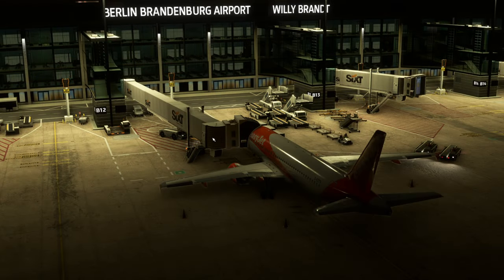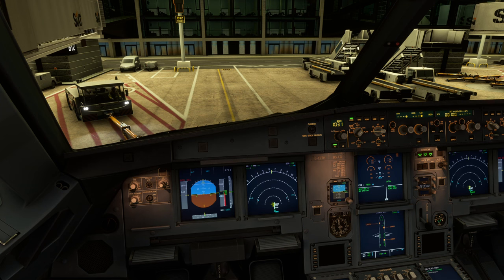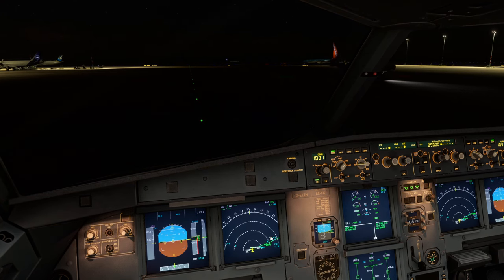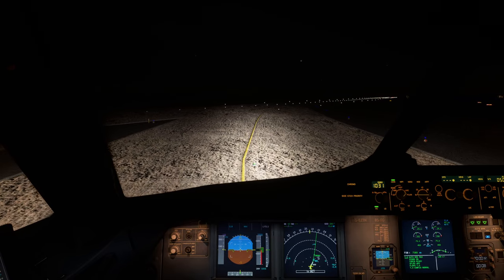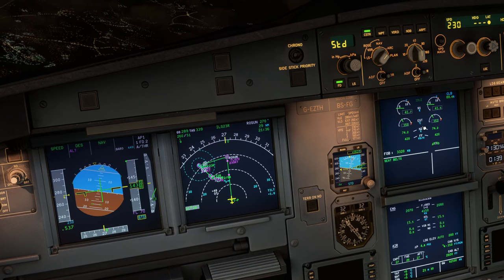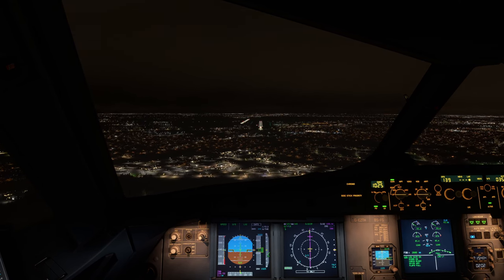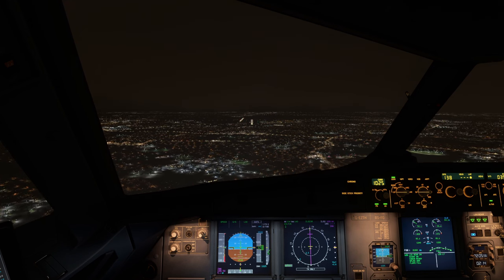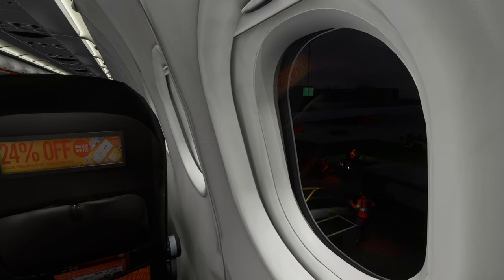MSFS | Go-around at Manchester!! | Fenix A320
Today, after a long wait, I bring you a flight from Berlin's "Brandenburg Flughafen" nicknamed ,,Willy Brandt'' with destination set as Manchester. The new feeling of the sidestick after Fenix's Block 2 V2 update for the A320 has taken me a few flights to get used to, and so that combined with the dark and some wind, caused some consequences upon arrival at Manchester...
Info:

Departure:
EDDB [Berlin Brandenburg Flughafen]
RW25L
SUKIP2N SID

Arrival:
EGCC [Manchester Airport]
RW23R
OTBED1M STAR